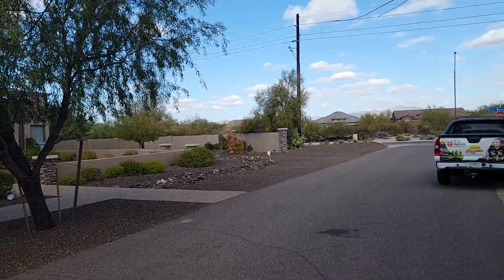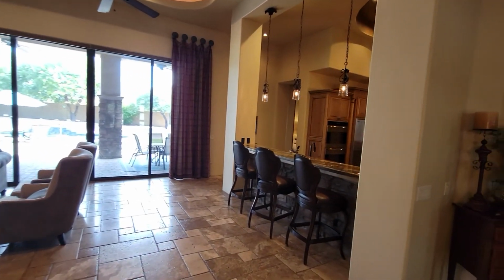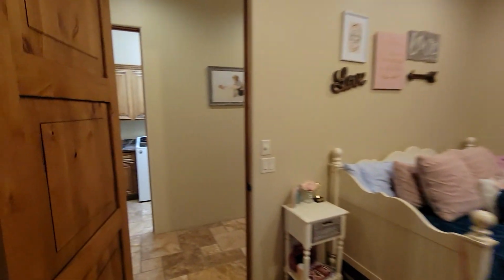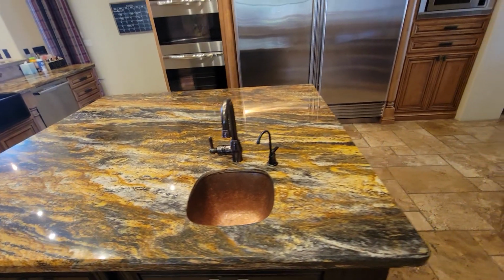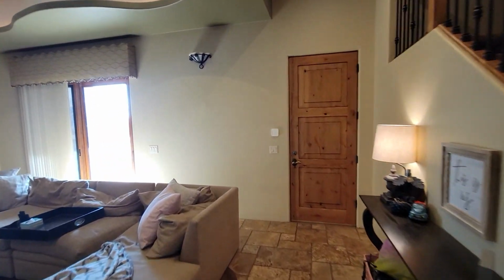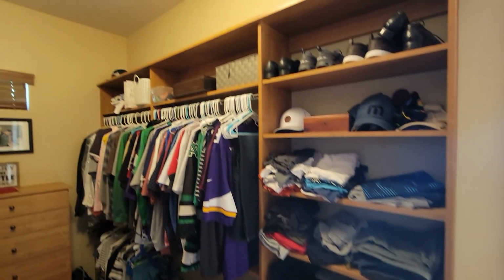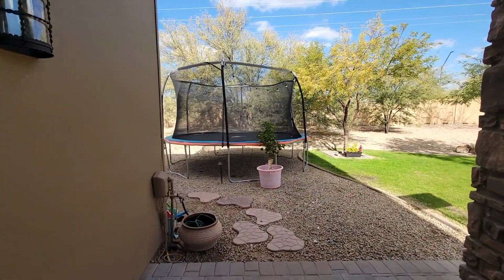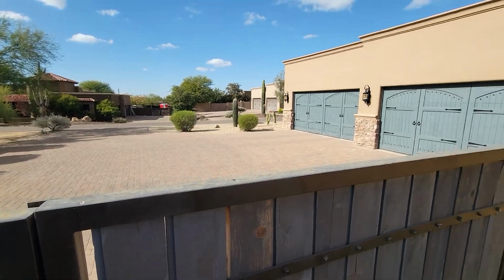31307 57th Place - Cave Creek